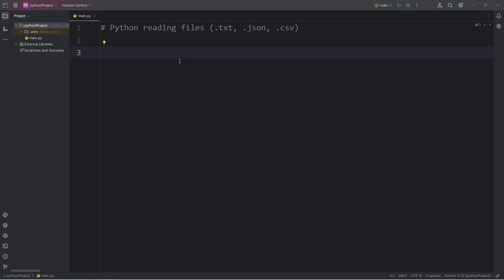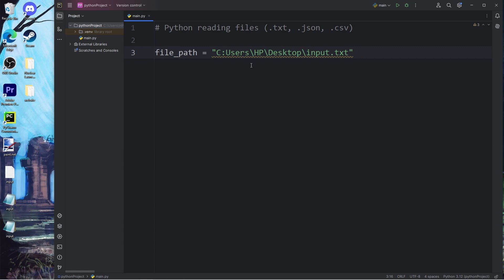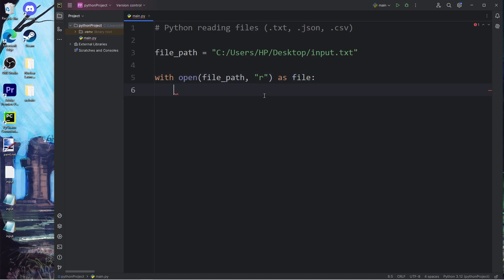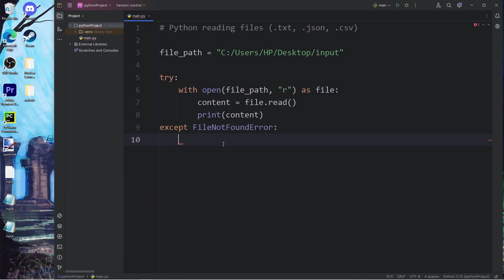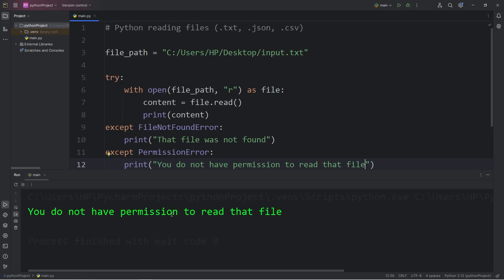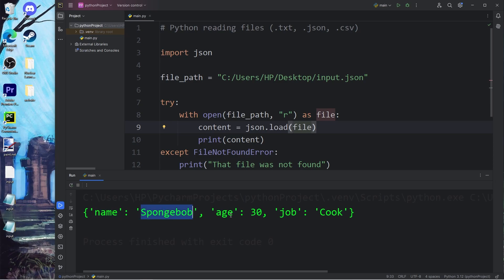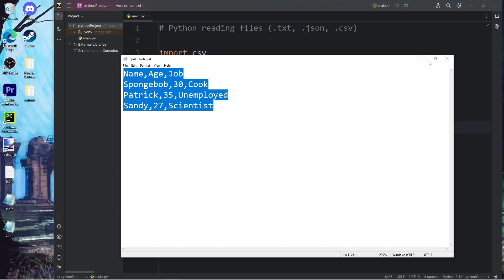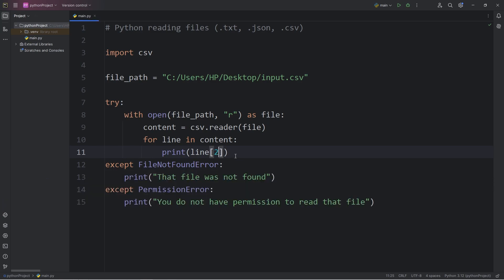Read files using Python! 🔍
# Python reading files (.txt, .json, .csv)

# .txt

file_path = "C:/Users/HP/Desktop/input.txt"

try:
  with open(file_path, 'r') as file:
     content = file.read()
     print(content)
except FileNotFoundError:
  print("That file was not found")
except PermissionError:
  print("You do not have permission to read that file")

# .json
import json

file_path = "C:/Users/HP/Desktop/input.json"

try:
      content = json.load(file)
      print(content )
except FileNotFoundError:

# .csv
import csv

file_path = "C:/Users/HP/Desktop/input.csv"

try:
      content = csv.reader(file)
      for line in content:
          print(line)
except FileNotFoundError: